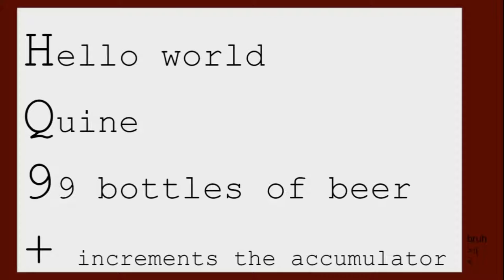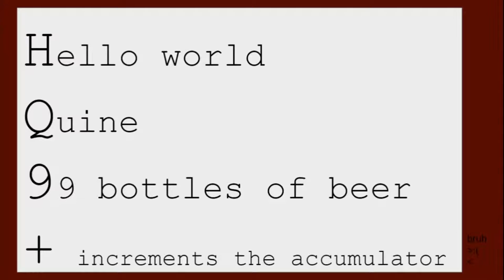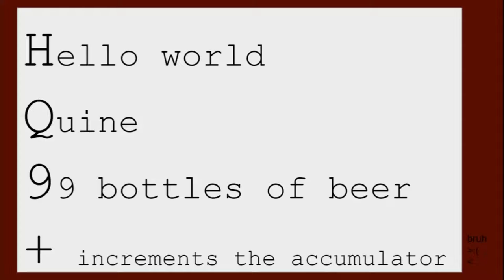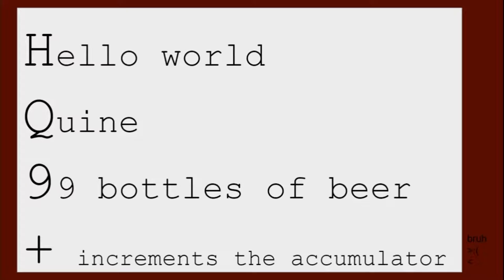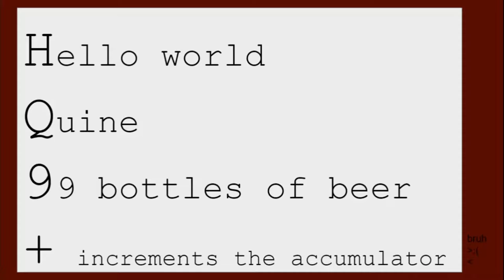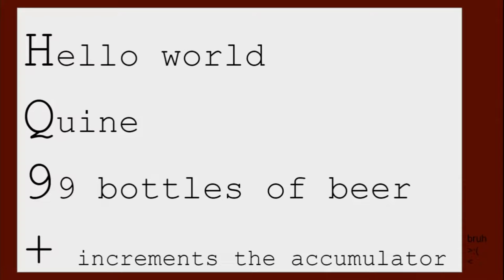Esolangs Emerald // Ep. 5: HQ9+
Inspired by Truttle1 and the esolangs wiki.

Thank you for reading the description! And, for actually watching this.